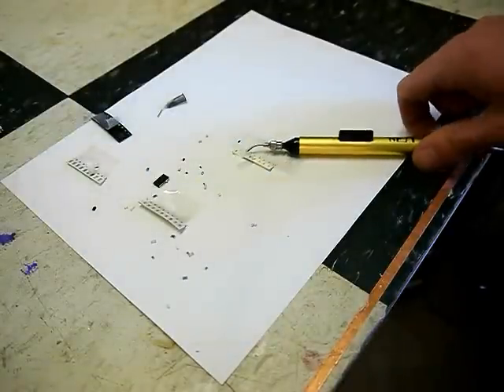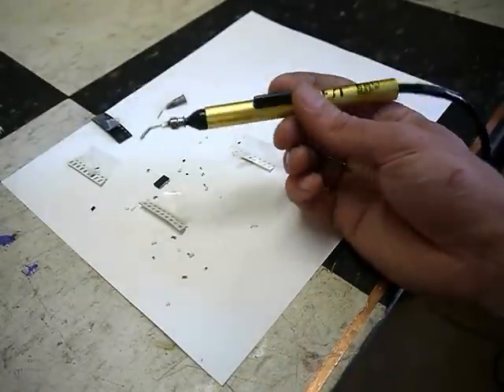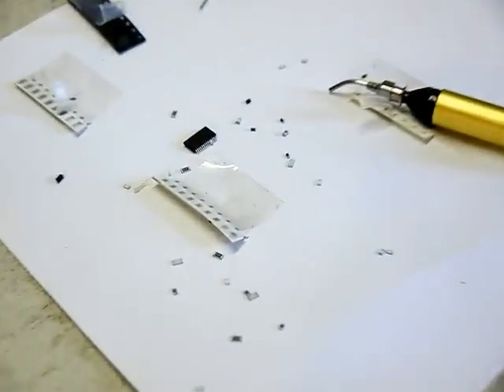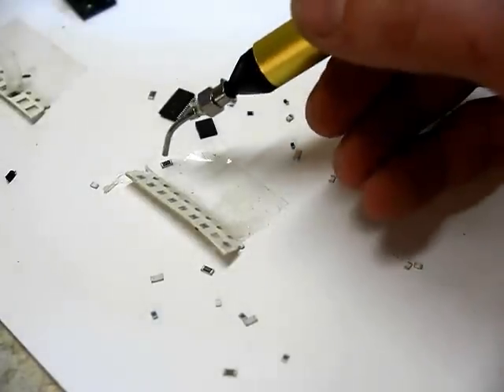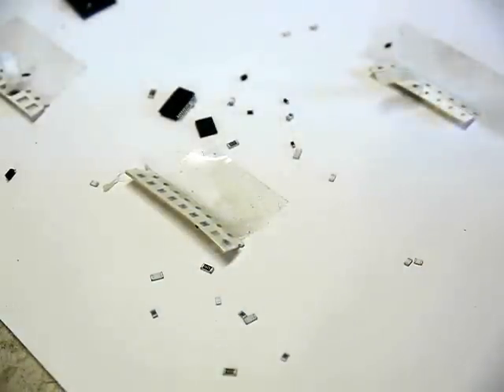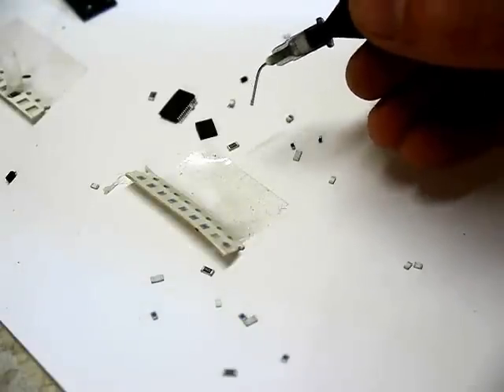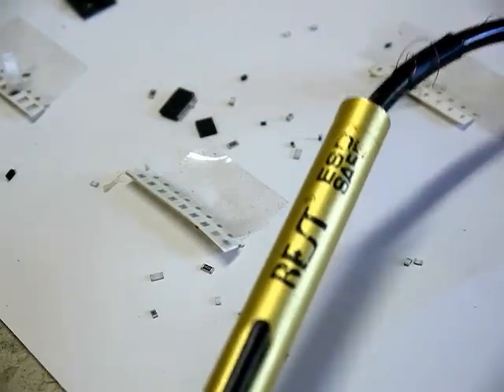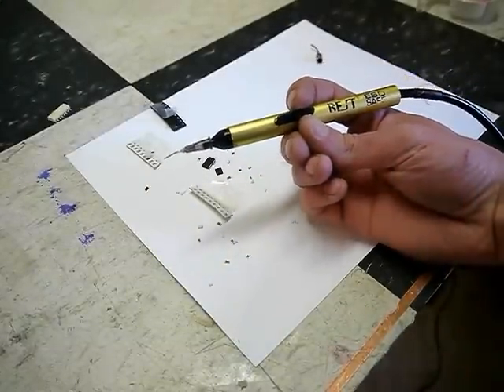$10 pick and place tool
This tool turned out to work way better then I thought it would.  With this tool I can grab 0402s by the end and hold them under the microscope to read any markings. The simplicity is nice too, there is nothing to plug in or take up bench space.   The only improvement I want to make is to thread the magnet wire inside of the vacum tubing.